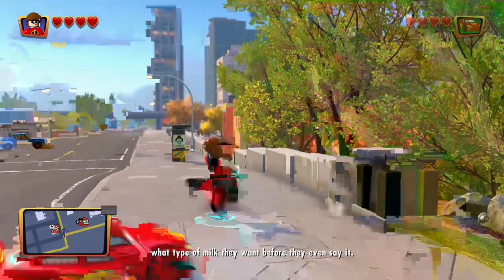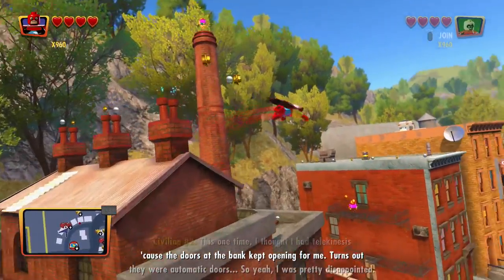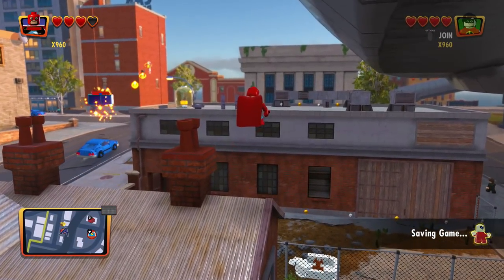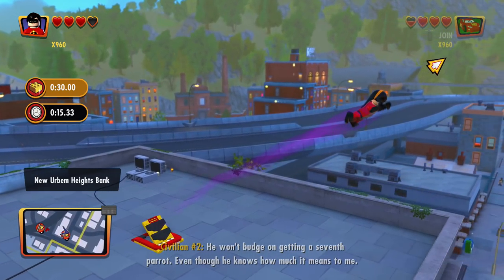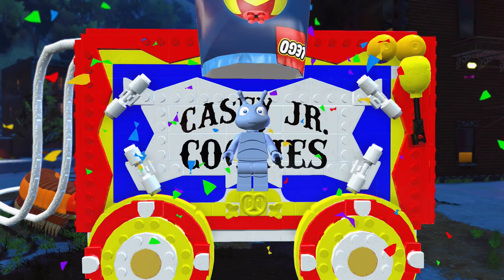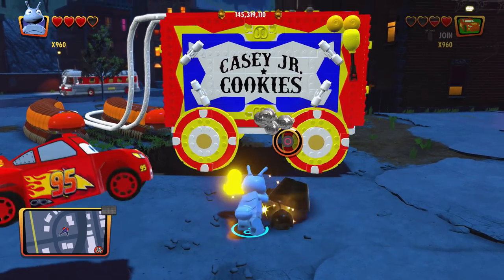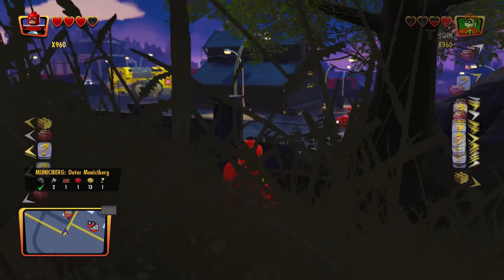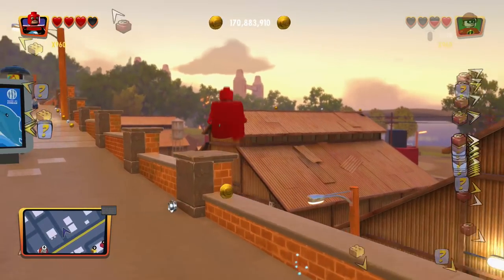LEGO The Incredibles Gameplay Free Play Episode 14 - Flick Bug's Life! Urbem Heights Free Play!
Welcome to LEGO Incredibles Free Play Part 14! We continue our LEGO Incredibles game with some free roam on the Urbem Heights and unlock Flick from Bug's Life!!

More information about LEGO Incredibles:
Experience the thrilling adventures of the Parr family as they conquer crime and family life through both Disney-Pixar films The Incredibles and The Incredibles 2, in a LEGO® world full of fun and humor. LEGO® The Incredibles allows players to explore action-packed story levels and an epic hub world - including Municiberg, as they use their unique “Super” abilities to bring the city’s Super Villains to justice. Gamers can also team up with family and friends in 2 player co-op to assemble incredible LEGO® builds!
Players must work together and combine the Parr family's iconic abilities and unique powers to build massive LEGO structures.
Players can complete action-packed side missions and defeat iconic Super villains that control the city districts in an open-hub world that provides an exciting free-play experience.
Players can modify their character's appearance and abilities using a customize themed to Edna “E” mode.